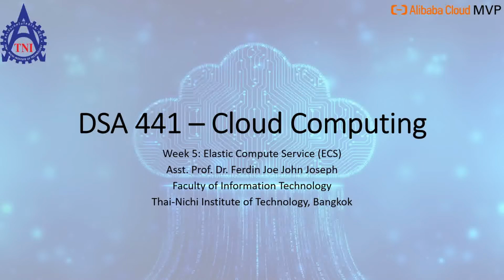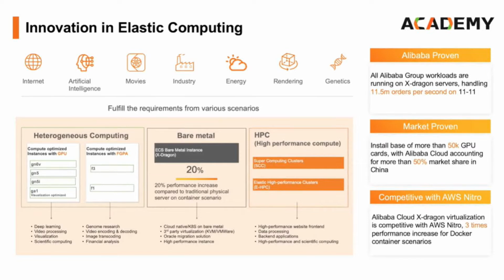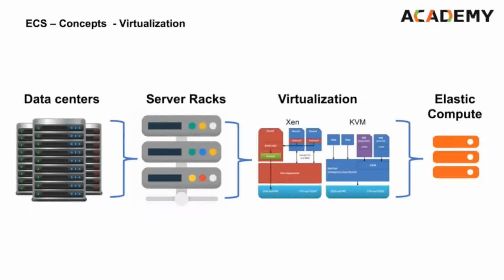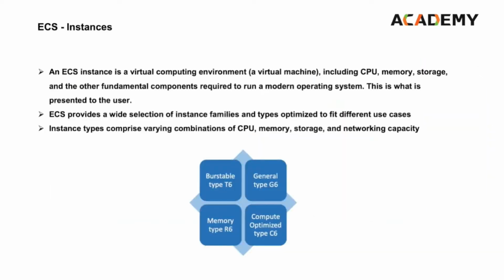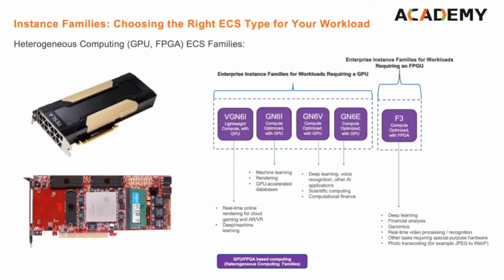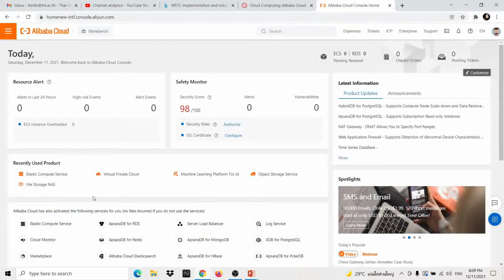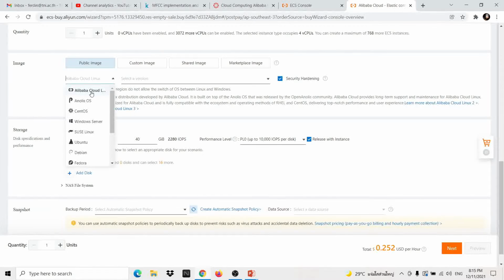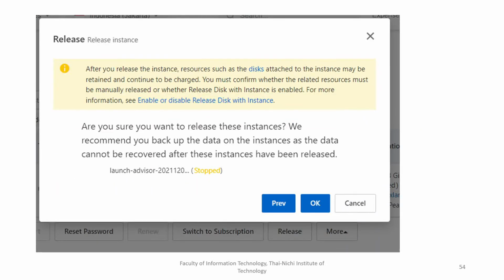Elastic Compute Service (ECS) with Alibaba Cloud | Week 5 | DSA 441 Cloud Computing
This is the video coverage of the lessons taught for the week 5 in DSA 441 Cloud Computing at Thai-Nichi Institute of Technology.